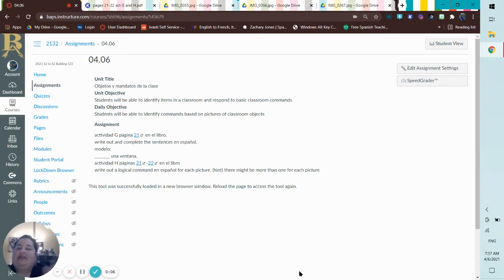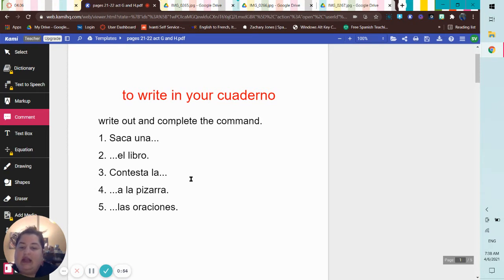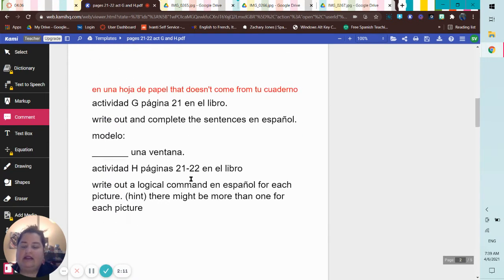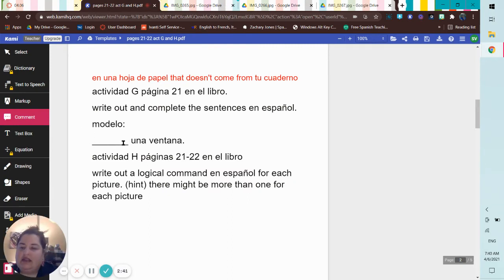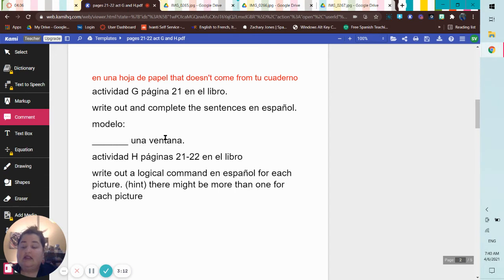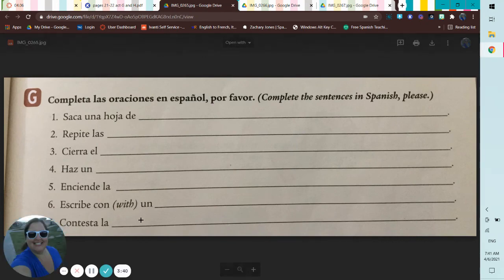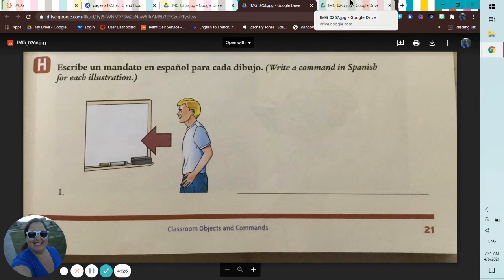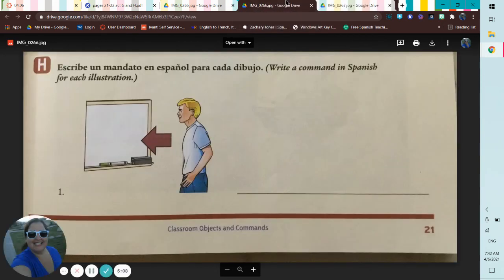04.06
Assignment information over 04.06